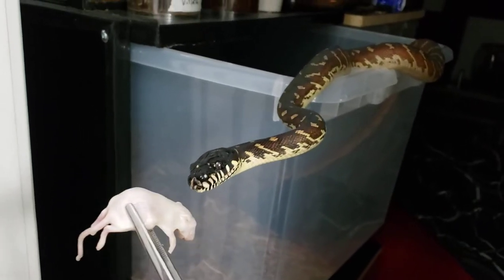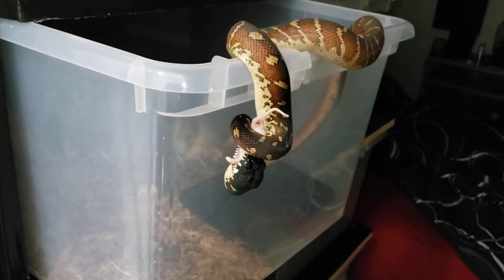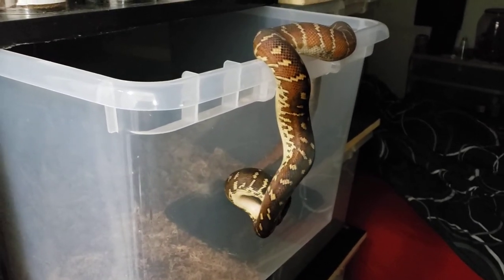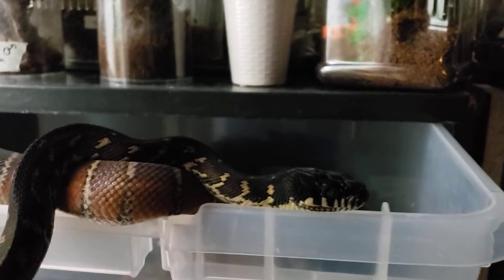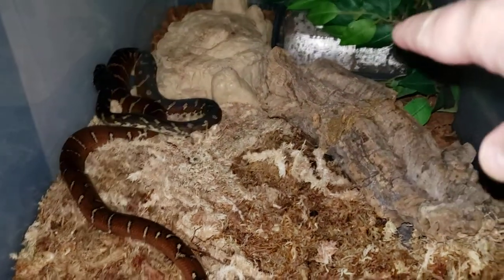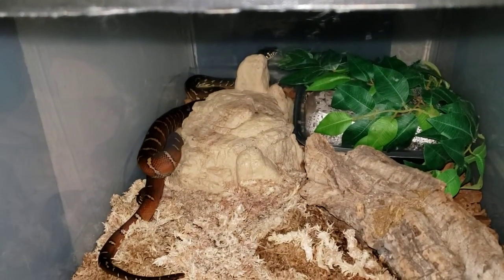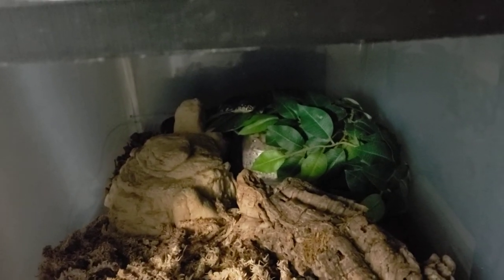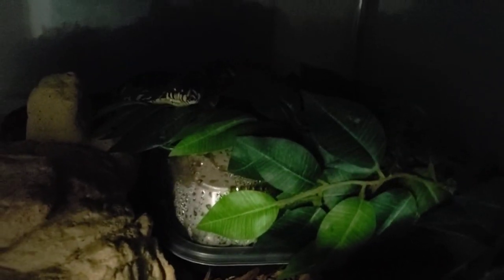Baby Boelens Python Behavior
Some interesting things I've noticed so far.

Bentley Boeleni (Mr.Crawlings)

Check out Bentley's book